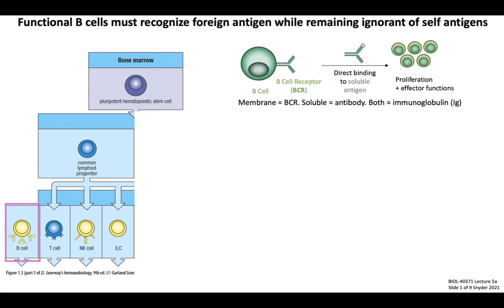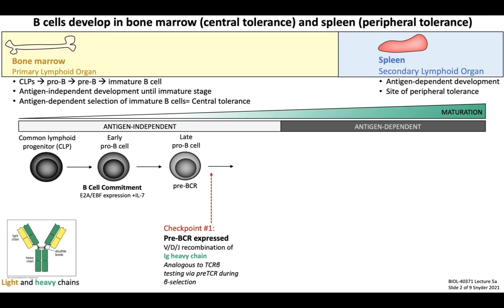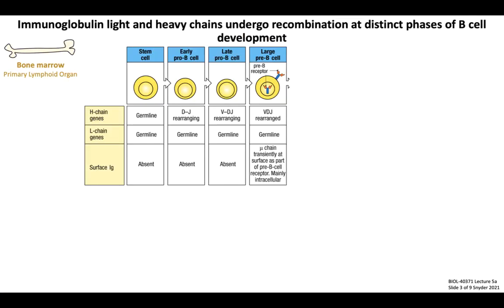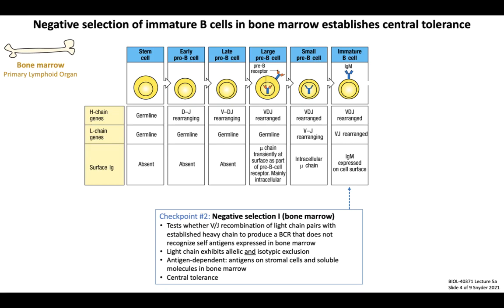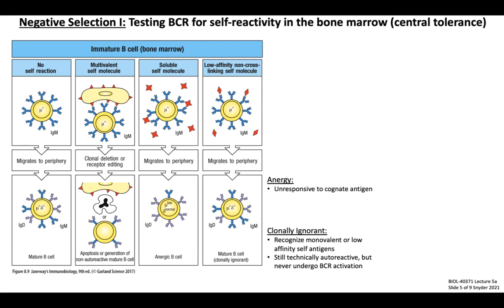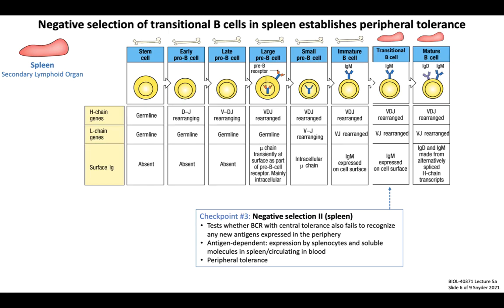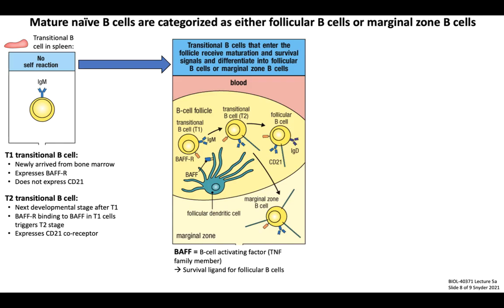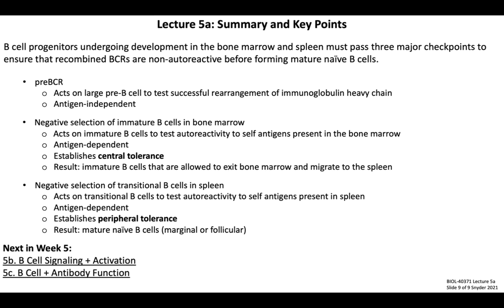Lecture 5a: B Cell Development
This lecture presents a summary of the selection mechanisms imposed on immature B cells in the bone marrow and spleen, and how these selection mechanisms yield a mature BCR repertoire that can be used to defend the host from infection while preserving both central and peripheral tolerance.